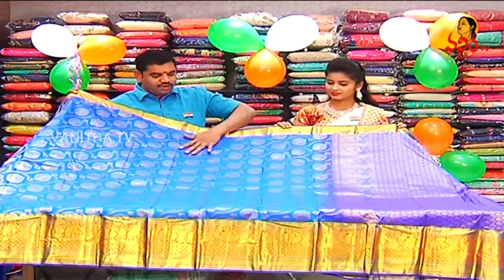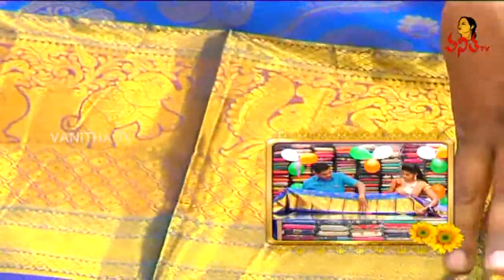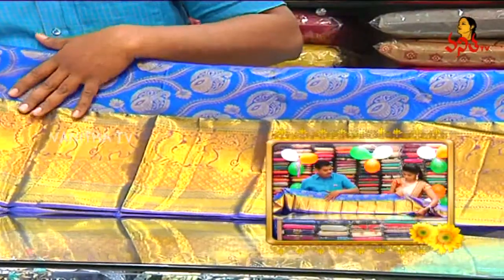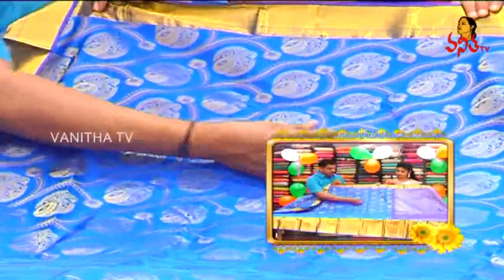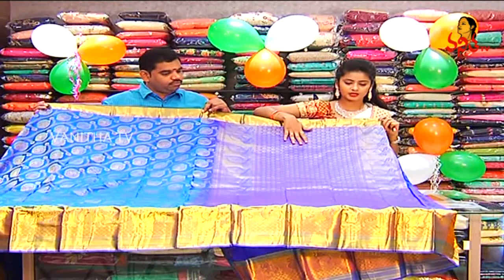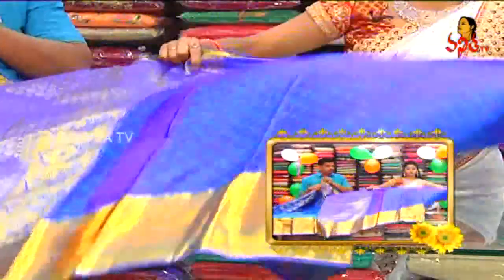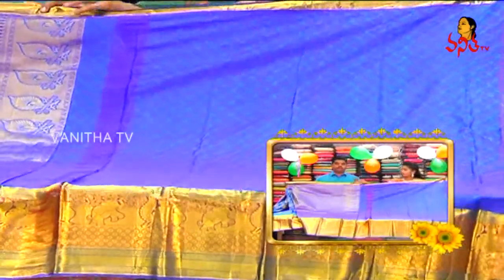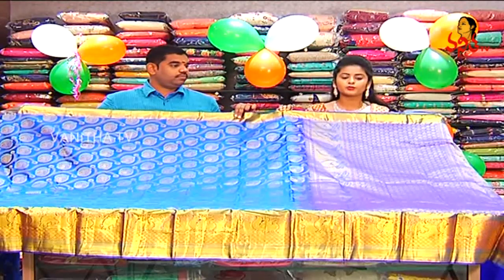Superb Kanchipuram Saree with Big Borders | New Arrivals | Manoharam | Vanitha TV